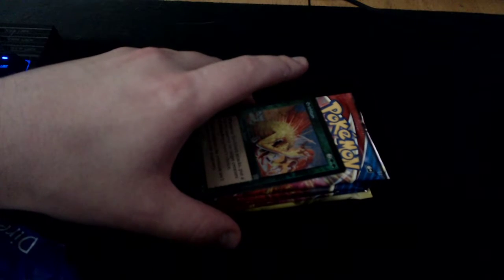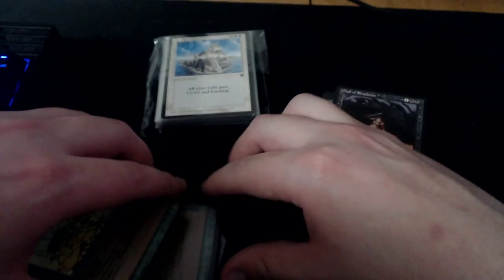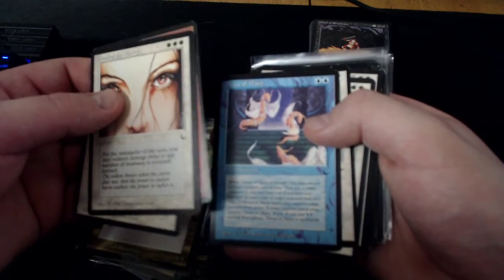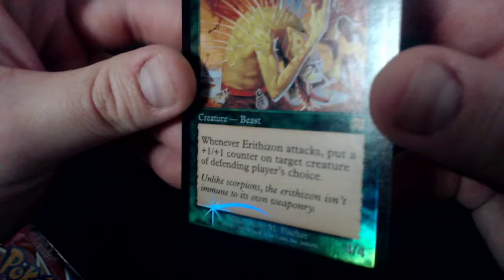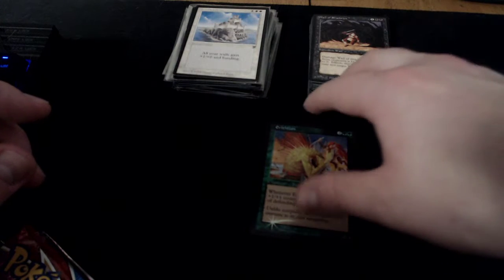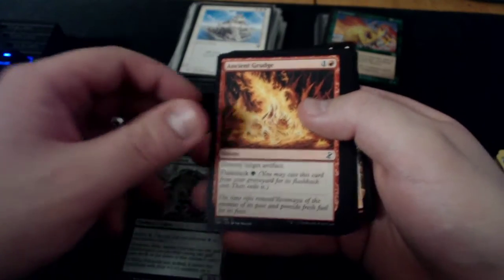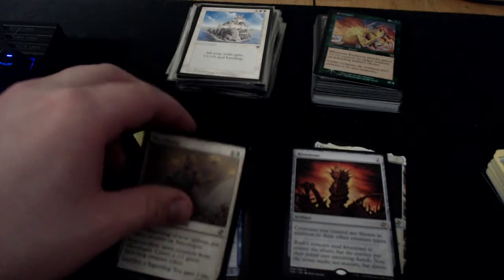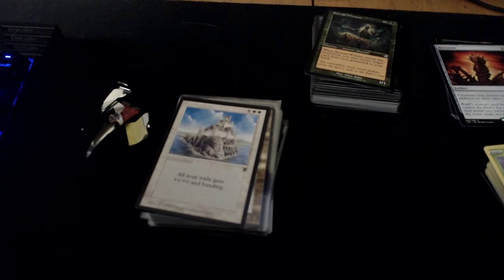MTG Legends and Vintage Cards Pickup!